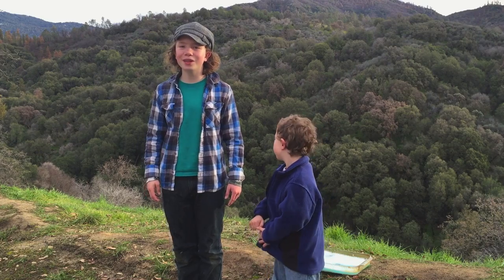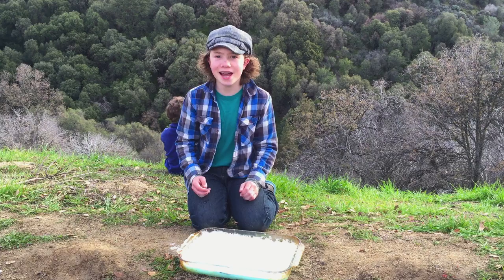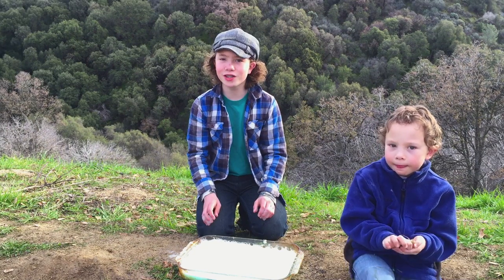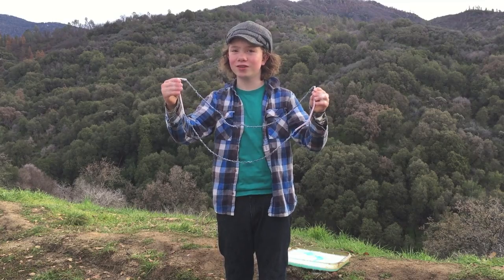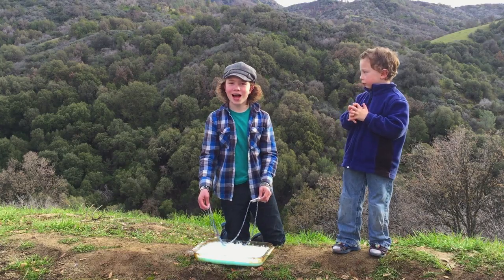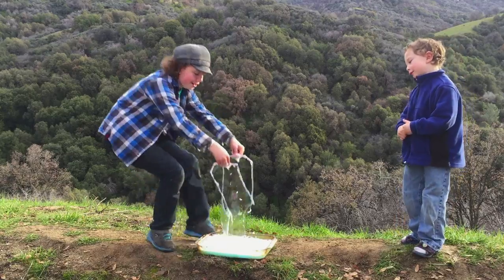How to make giant bubbles and have a heck of a time (super kids activity)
These giant bubbles are really a whole lot of fun! Once you have the ingredients you just need an hour or so of lead time to let the mixture sit before using it. This is a great kid-friendly project. Here's the recipe:

6 cups water
1/2 cup Dawn dish soap (original)
1/2 cup corn starch
1 tablespoon baking powder
1 tablespoon of glycerine

Let it sit for an hour before using it. Mix it up again when you use it and keep it mixed as you make bubbles.

Enjoy more of our kid-friendly videos!